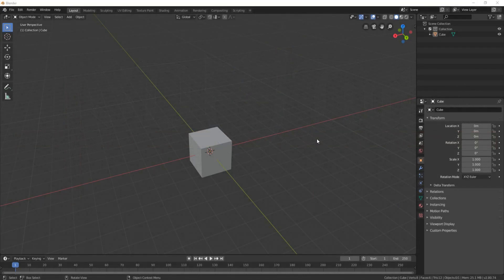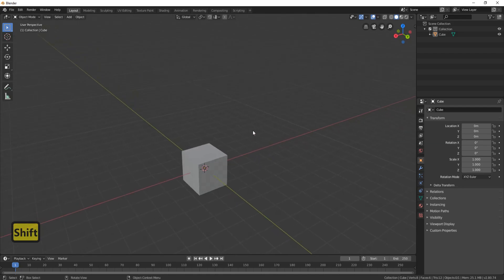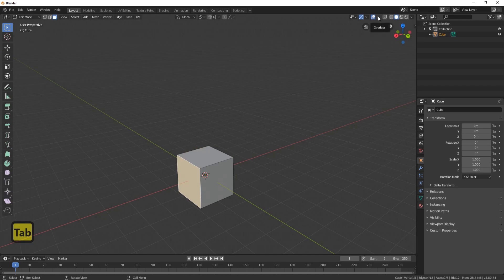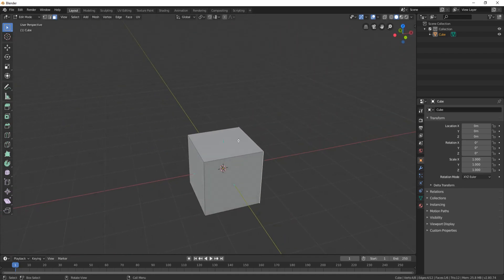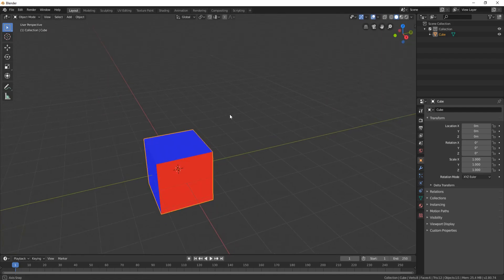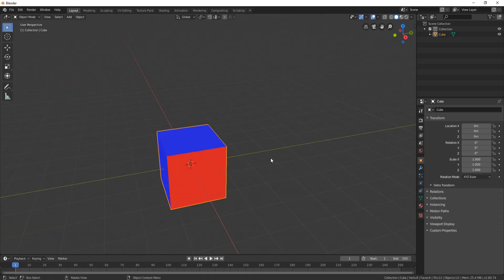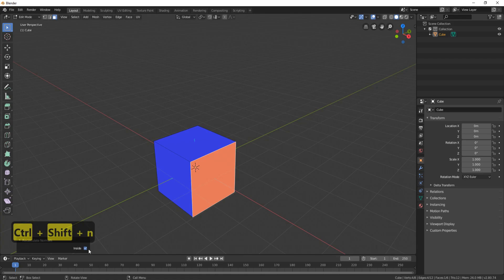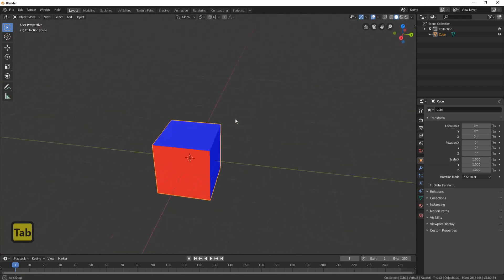Flip Normals Turn Faces Around and New Visuals For Normals Blender new 2 8 New Tutorial 2019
Flipping faces in Blender 2.8: a how-to guide!

Hello everyone! I am very excited about Blender 2.8 and I will use this video to show you how to flip normals and turn faces around into new visuals for normals.

Flipping normals in Blender 2.8 is a little different from earlier Blender versions and version 2.8 has a new visual button.

This is a new, very short tutorial on how it all works and how to utilize these new changes to your advantage.

LET’S CONNECT!